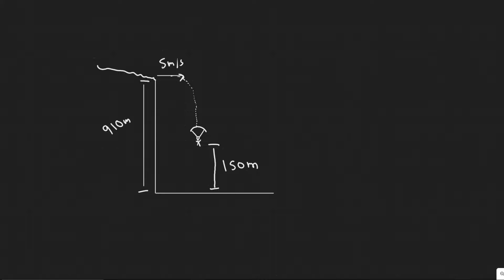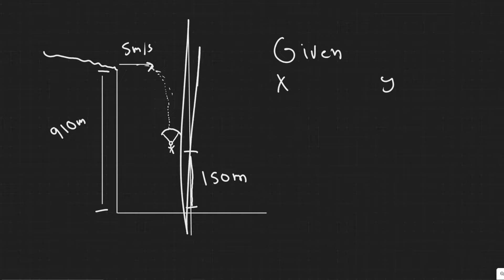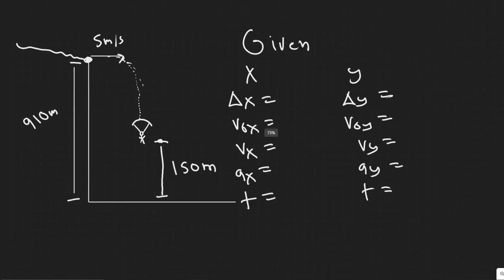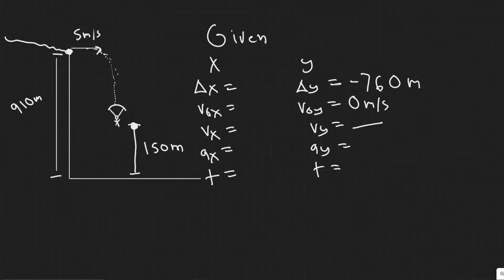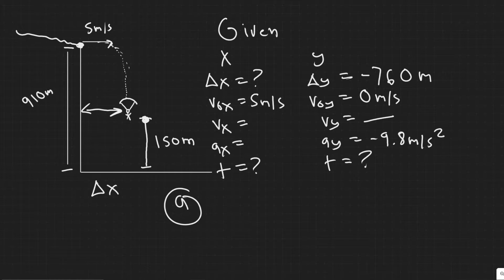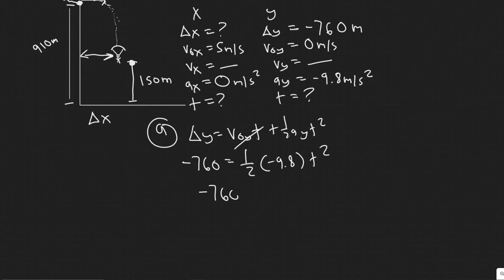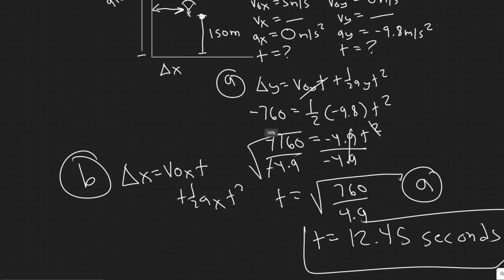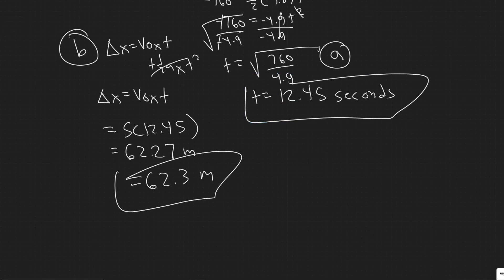Extreme-sports enthusiasts have been known to jump off the top of EI Capitan, a sheer granite cliff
Extreme-sports enthusiasts have been known to jump
off the top of EI Capitan, a sheer granite cliff of height
910 m in Yosemite National Park. Assume a jumper runs
horizontally off the top of EI Capitan with speed 5.0 m/s
and enjoys a freefall until she is 150 m above the valley
floor, at which time she opens her parachute (Fig. 3-41).
(a) How long is the jumper in freefall? Ignore air resistance.
(b) It is important to be as far away from the cliff as
possible before opening the parachute. How far from the cliff
is this jumper when she
opens her chute?